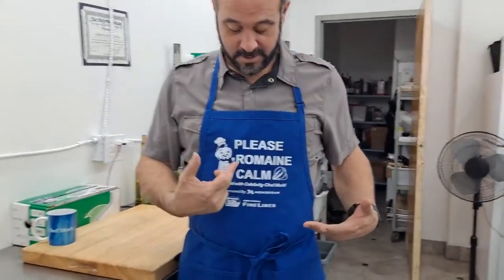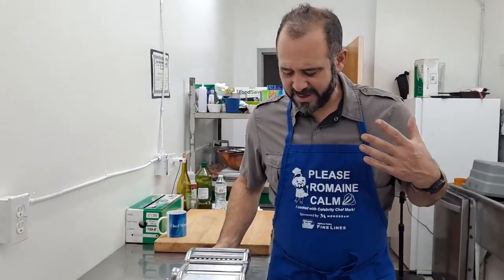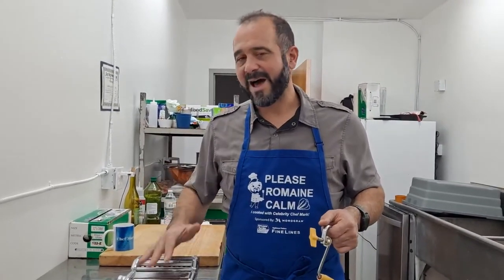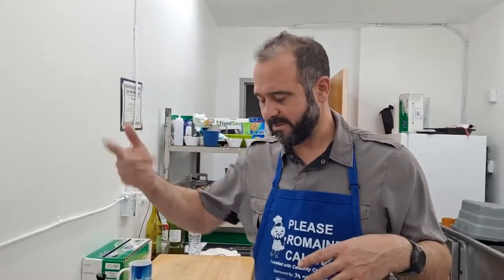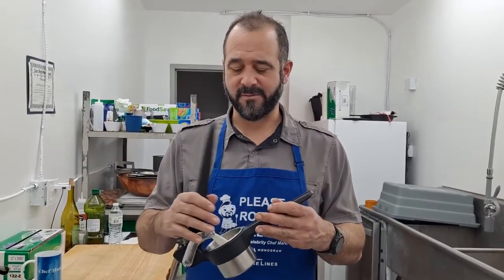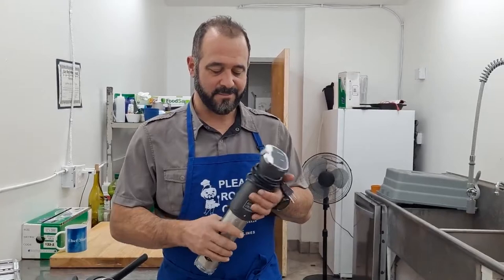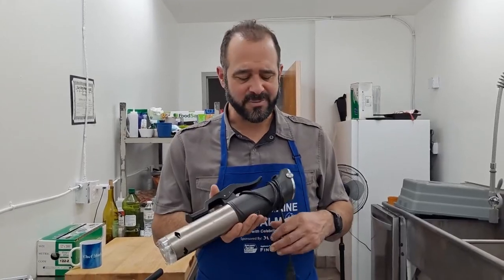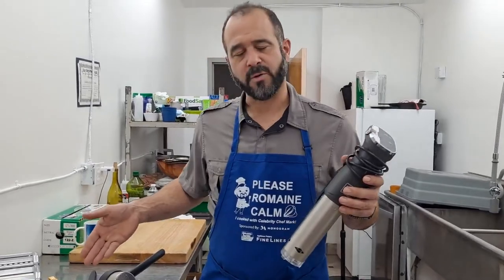Top Three Gadgets in 2022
What is hot for the kitchen in 2022.
Join Chef Mark to see what he's excited about for this year.

Pasta maker

Chef'n  Ricer

Sous Vide machine